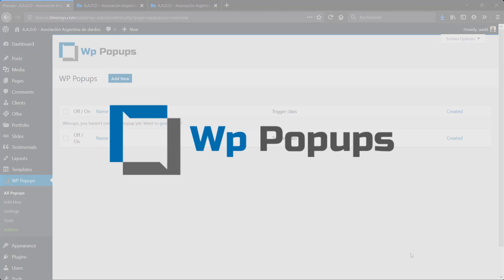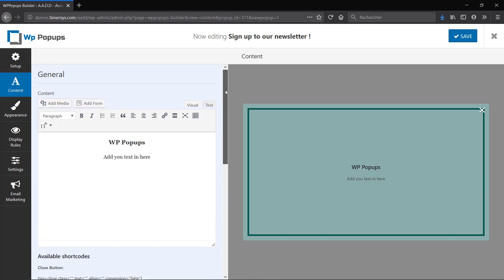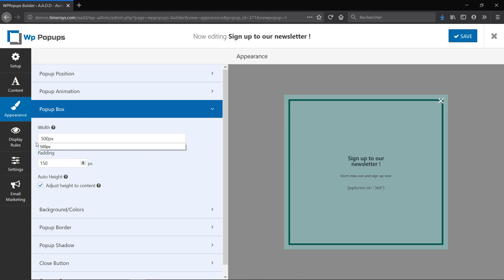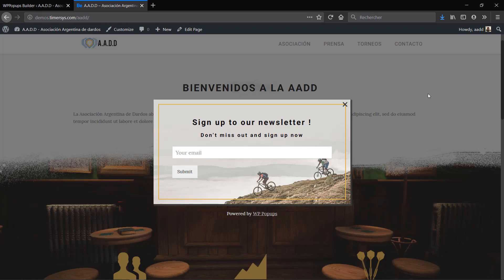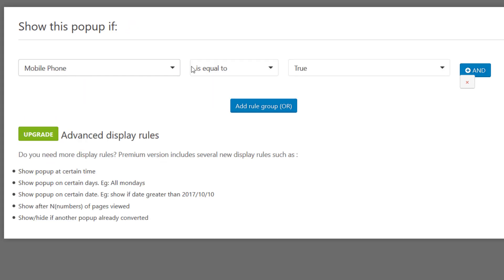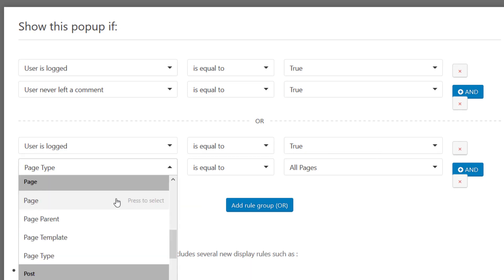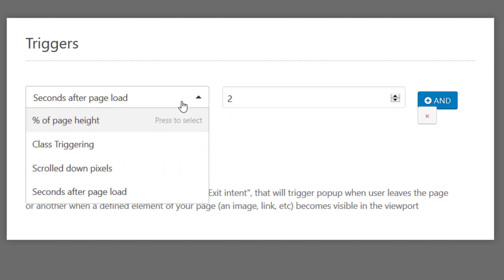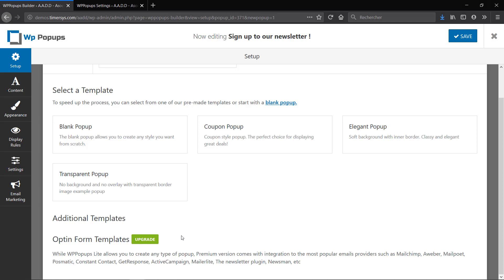How to create a popup in WordPress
Quick Start video on how to use and create a new popup with WP Popups plugin for WordPress.